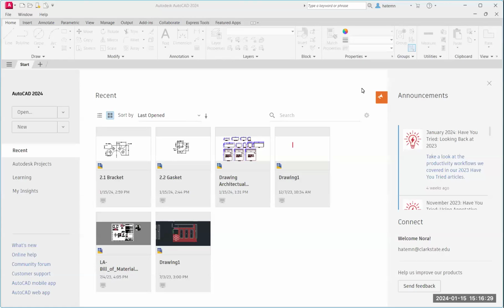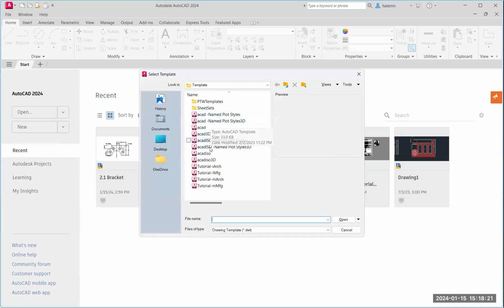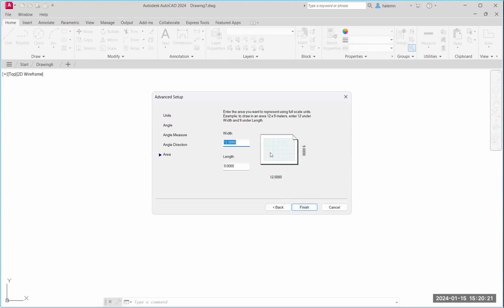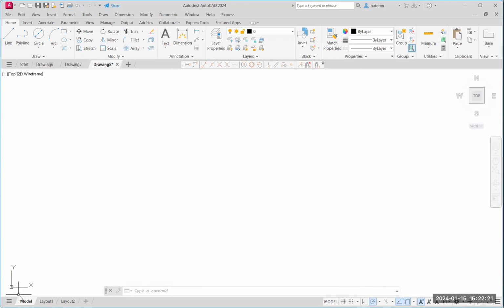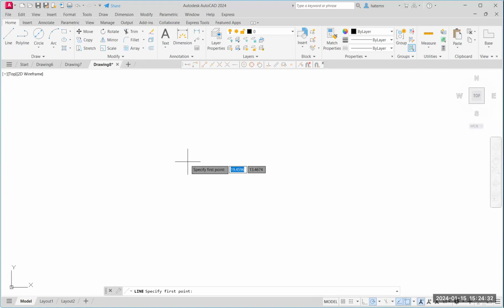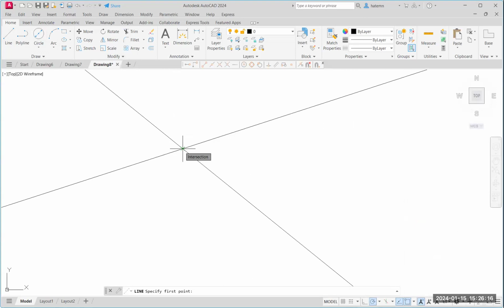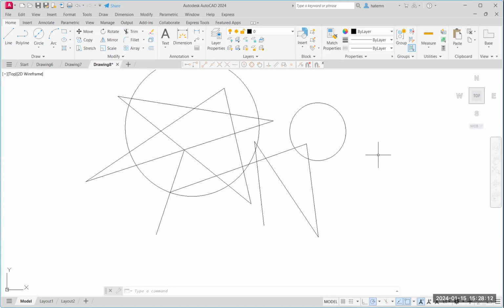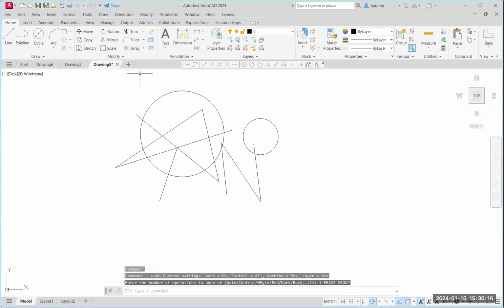Menus and Startup Screen